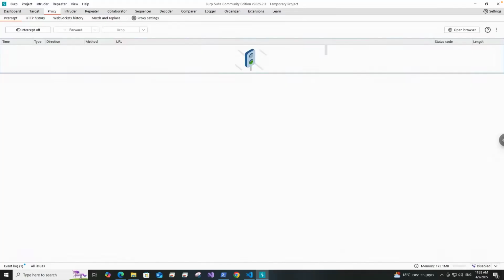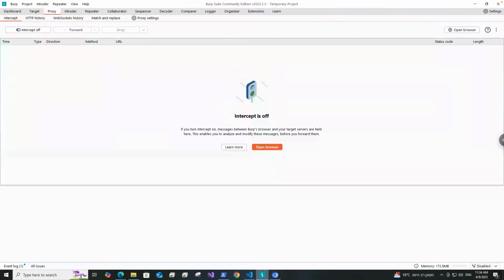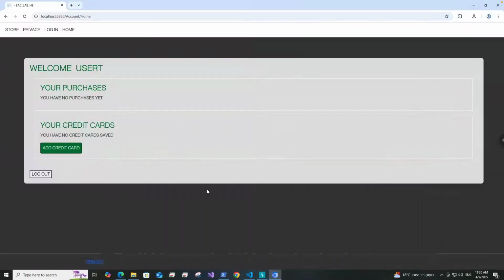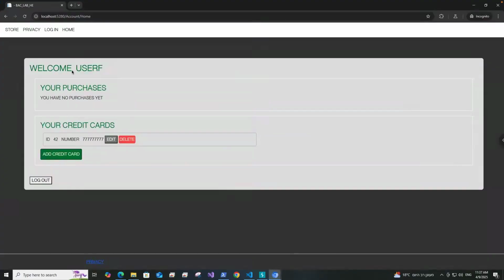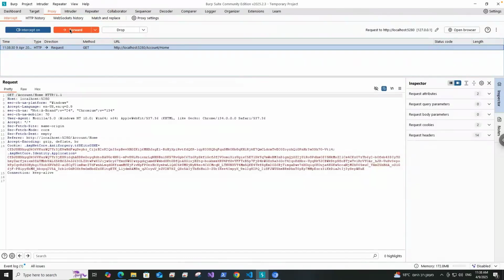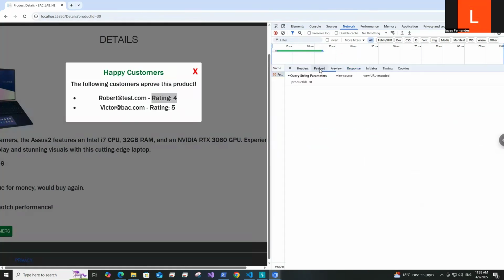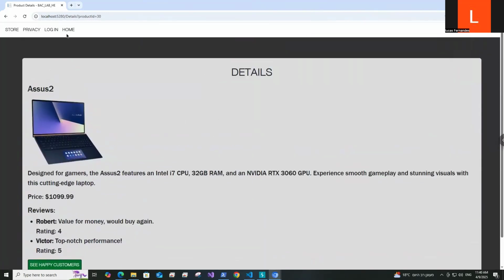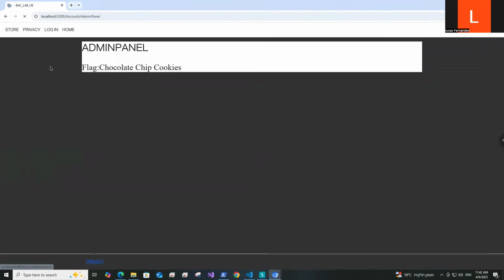Broken Access Control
Main topics:

-The Back-end should always validate that an user cannot perform actions on behalf of another user

-The Front-end should not be responsible for filtering data that arrives from the Back-end, only send the necessary data with DTOs.

-Cookies that are crucial to security should be encrypted and validated